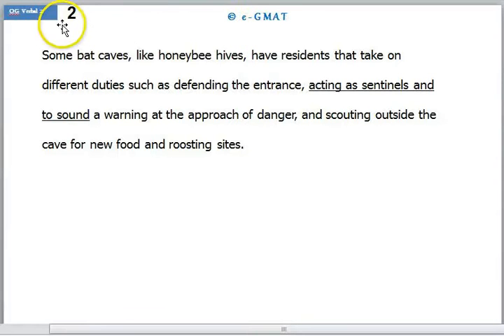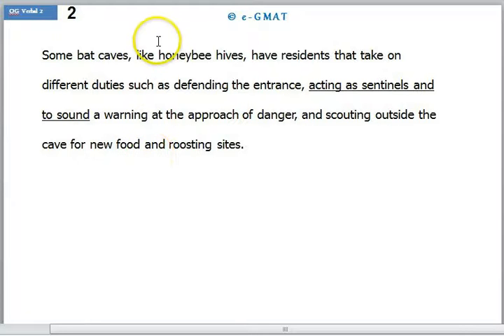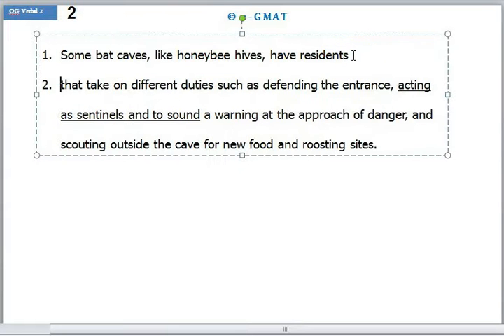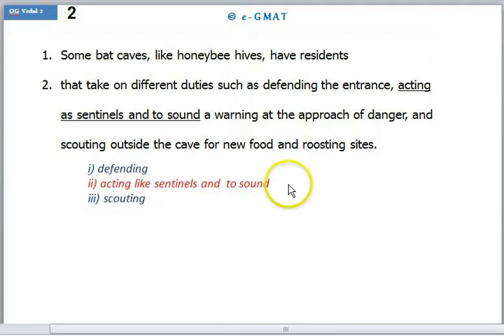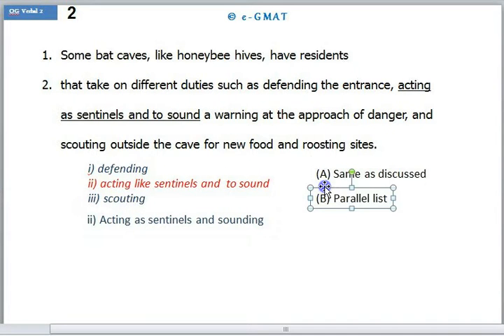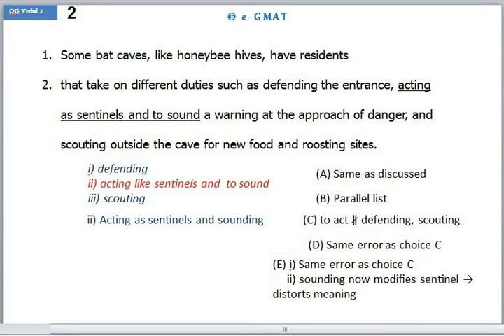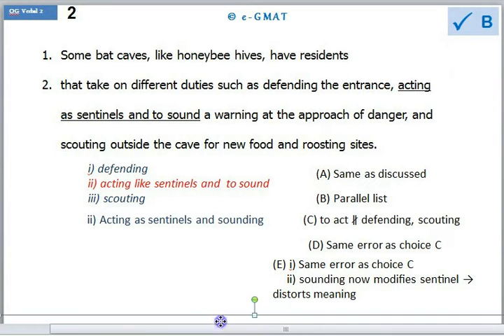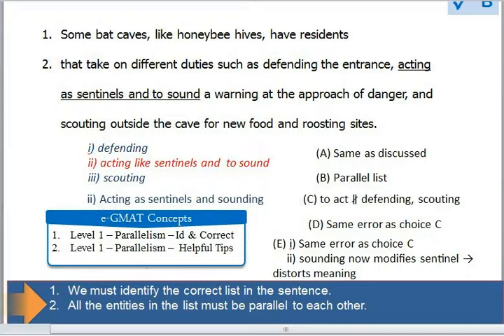Some bat caves, like honeybee hives, have residents that